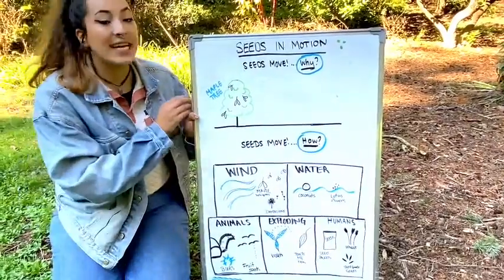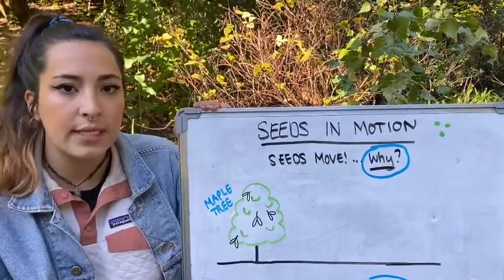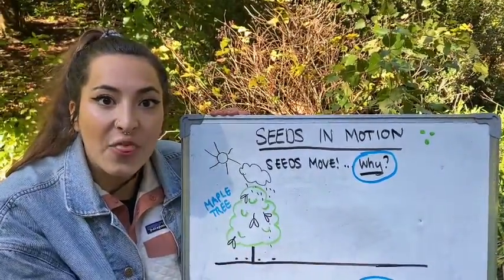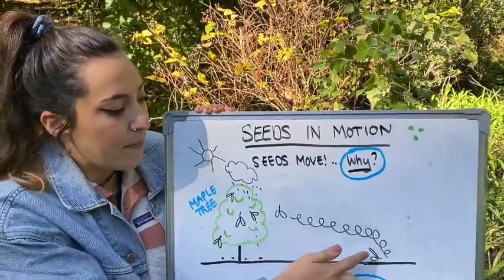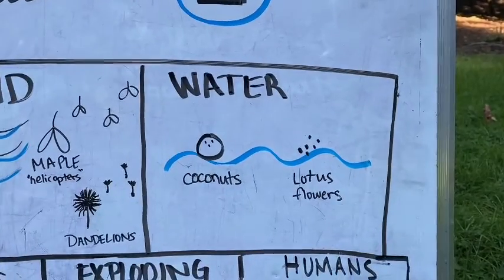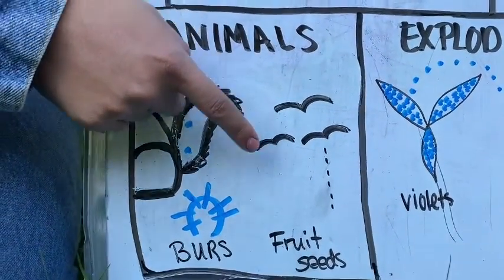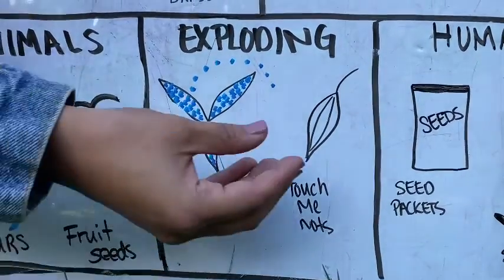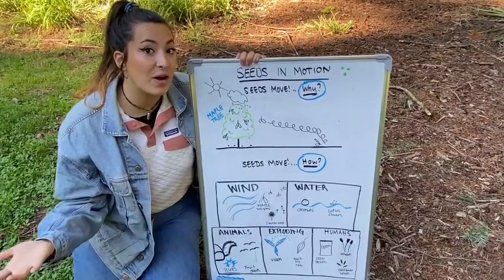Adapt-A-Seed with Gardener Julia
Join Gardener Julia in a fun STEM activity as we try to get a seed to fly through the air, float on water, and stick onto someone's clothes.